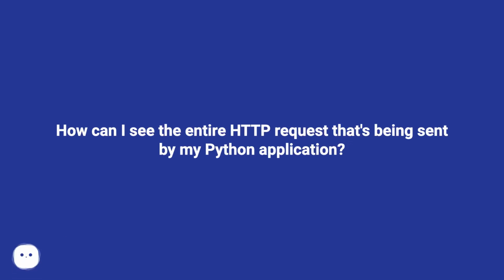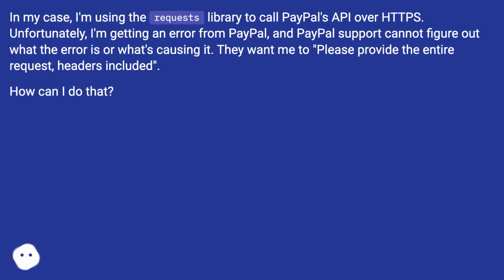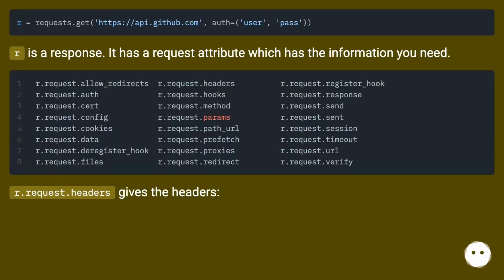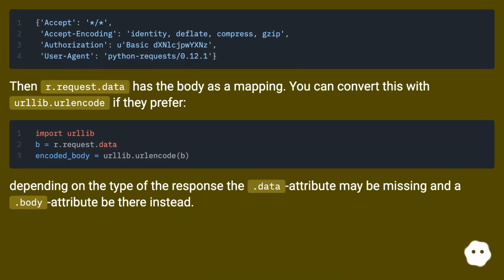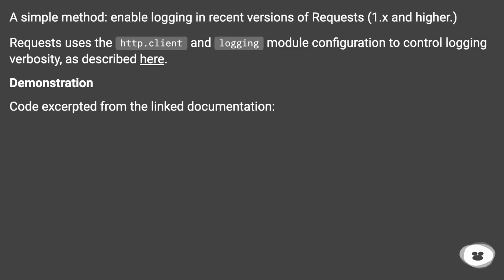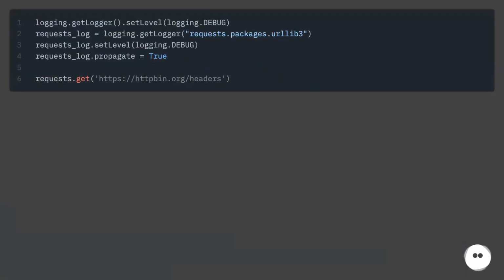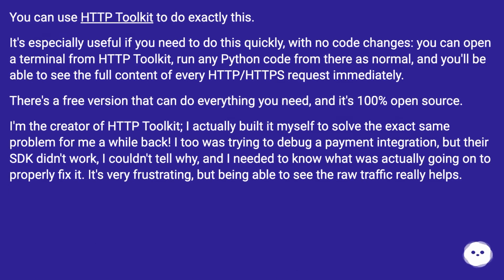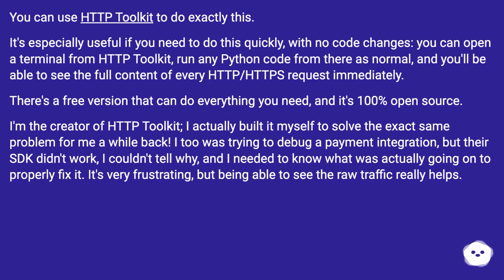How can I see the entire HTTP request that's being sent by my Python application?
Chapters
00:00 How Can I See The Entire Http Request That'S Being Sent By My Python Application?
00:26 Answer 1 Score 222
01:18 Accepted Answer Score 737
02:14 Answer 3 Score 25
02:59 Answer 4 Score 15
03:33 Thank you